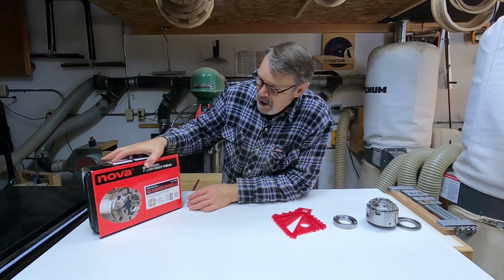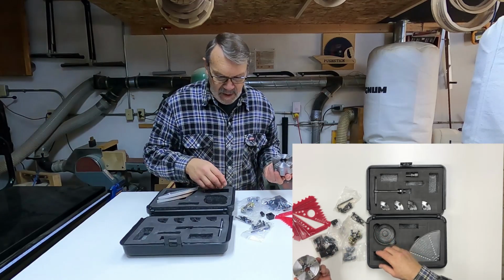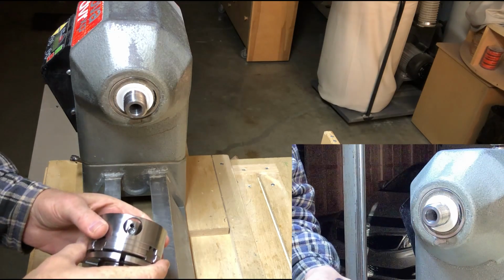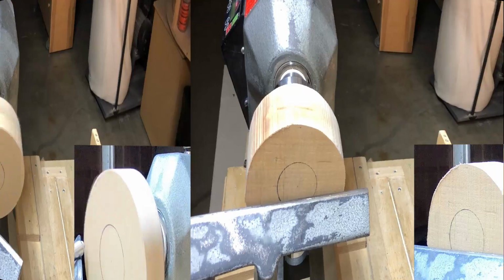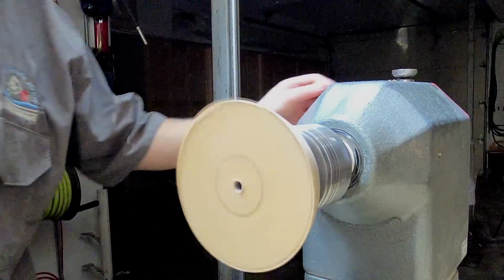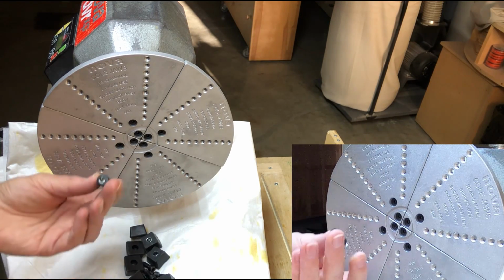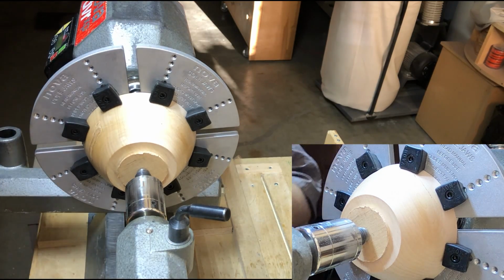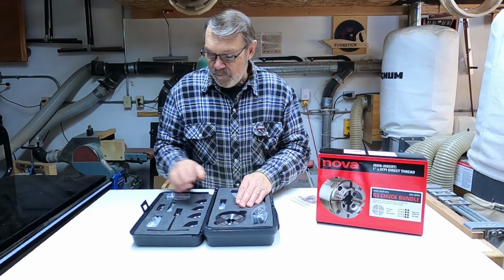Unboxing & Review - Nova G3 Chuck Bundle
Teknatool asked me to review their G3 Chuck Bundle. It includes the chuck and Cole Jaws. How could I say no?? This is not a "sponsored" video as they are not paying me to do it. It's a great kit that might interest someone new to turning or an experienced turner who can use it.